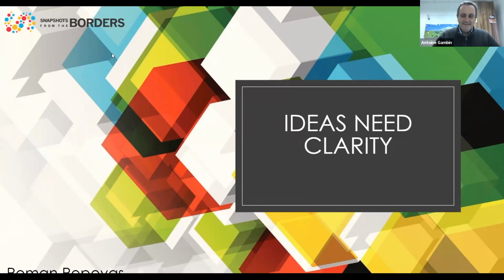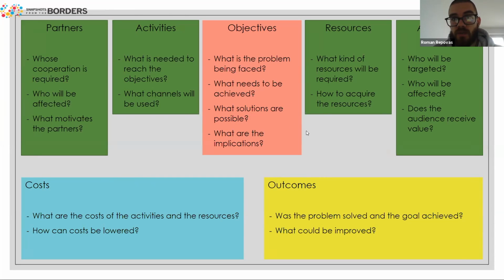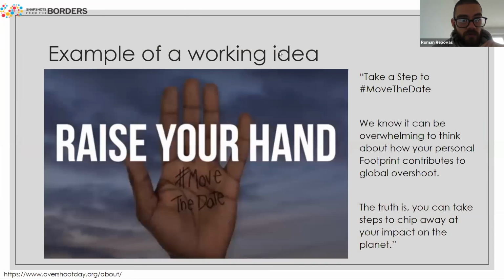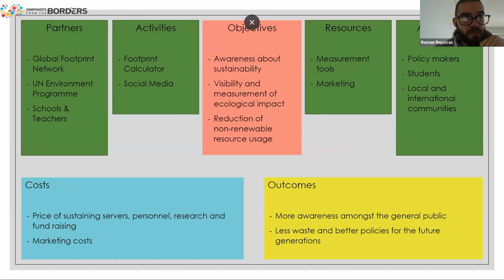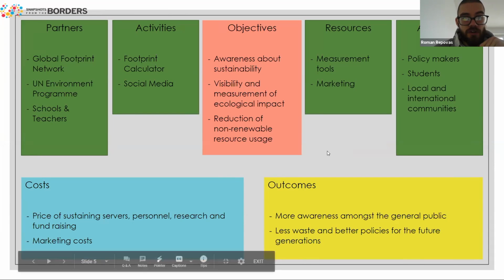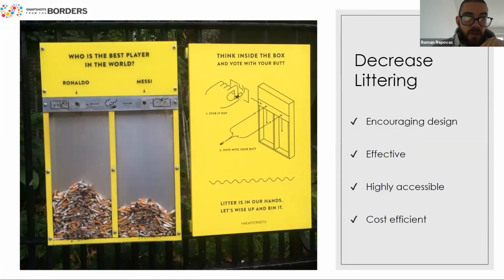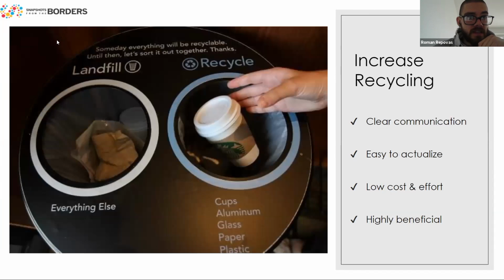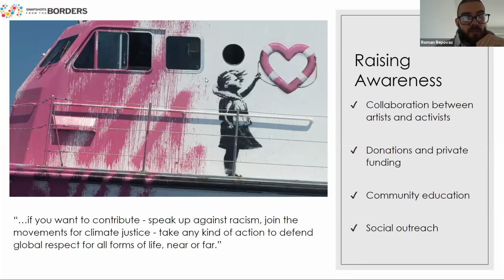4 Snapshots Online Session : Creating ideas and using the canvas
This training activity was produced as part of the project Snapshots from the Borders and its main target group includes personnel engaged with local authorities.

These short lessons and the forum held after each lesson are intended to be mind openers fostering readiness for advocacy and change with some specific focus on integration of migrants and integration. Since this content is produced by the Maltese partner in the Snapshots from the Borders project there is a close link with the publication of the Local Integration Charter and Action Plan by the Ministry of European Affairs and Equality of Malta.

The Maltese partner in the Snapshots from the Borders project is Kopin

Snapshots From The Borders is a 3-year project co-funded by the European Union (EuropeAid DEAR budget line), run by 35 partners, border Local Authorities and Civil Society organisations.

Snapshots From The Borders aims to improve the critical understanding of European, national and local decision makers and of public opinion about global interdependencies determining migration flows towards European borders, in the perspective of reaching SDGs targets, especially SDG 1, 5, 10 11 and 16. Specifically, the project intends to strengthen a new horizontal, active network among cities directly facing migration flows at EU borders, as a way to promote more effective policy coherence at all levels (European, national, local).